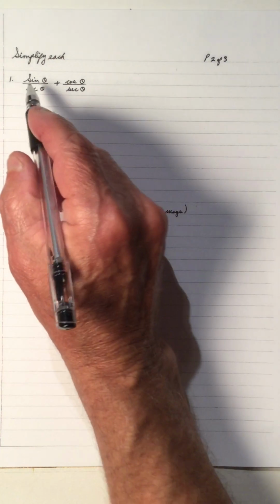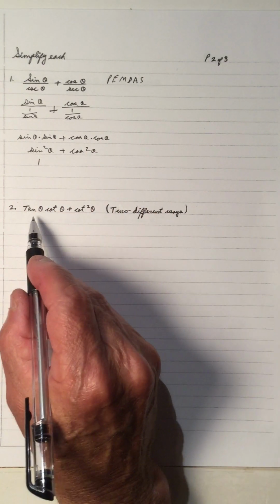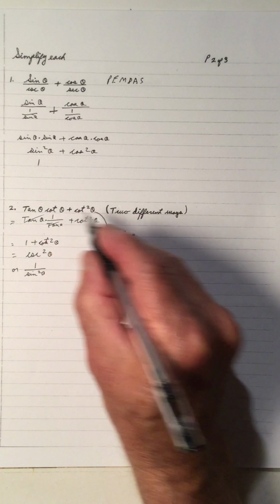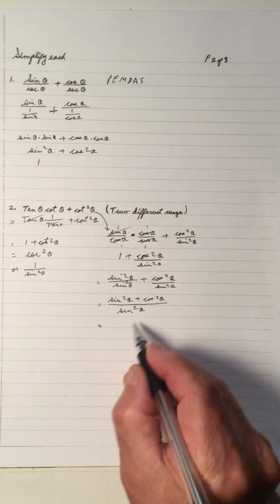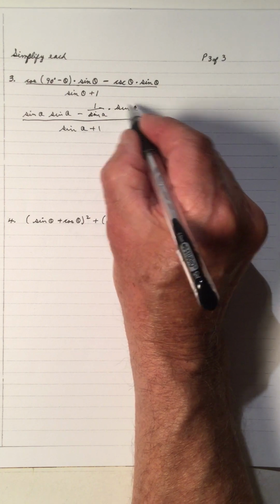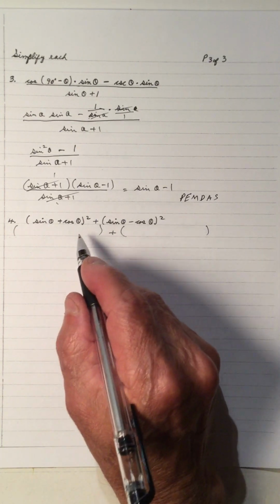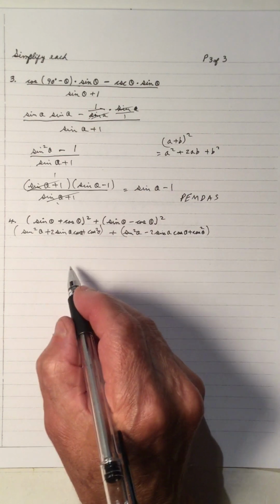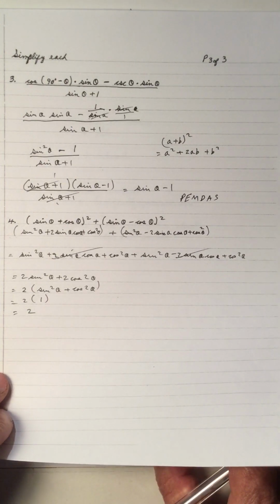Simplify Trig Expressions - #2